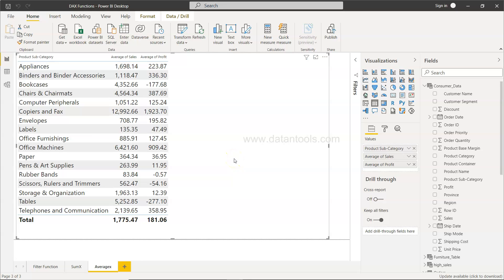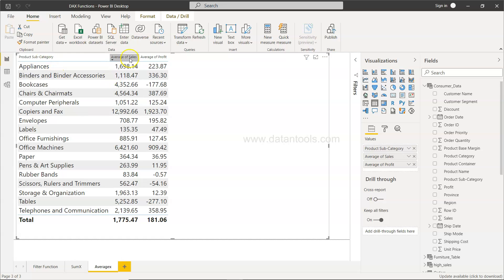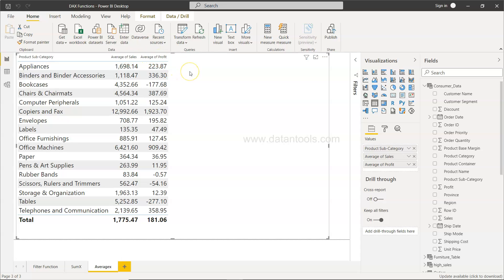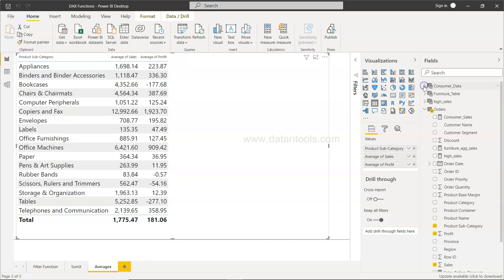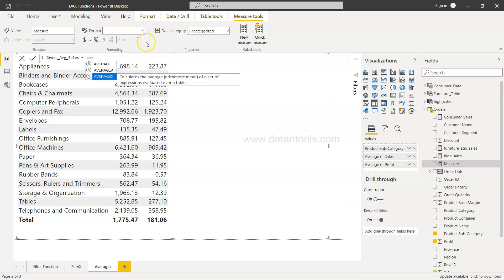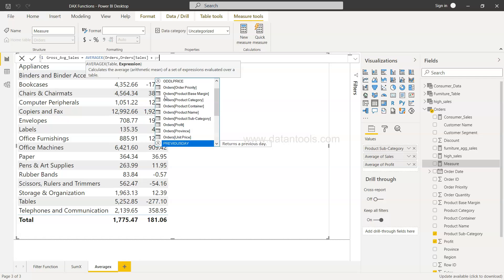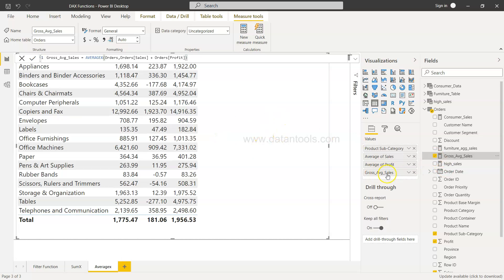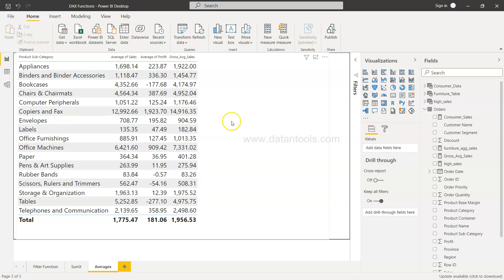Power BI Averagex DAX Function Tutorial | Average vs AverageX | Calculation Average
Power BI DAX Función AverageX tutorial on how to use it within power bi to create new measure and then use it within data visualisation. You'll see an example of creating an expression in averagex and then adding the newly created measure in a data table.